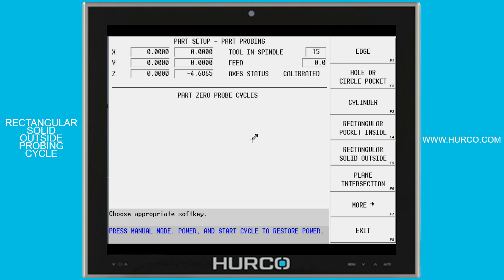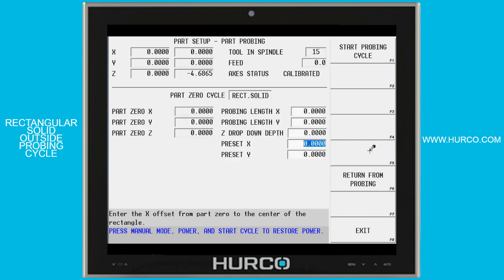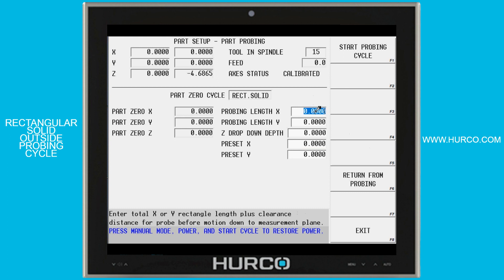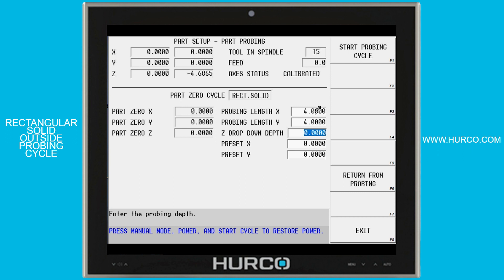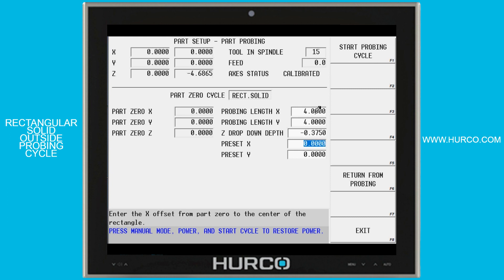Rectangular Solid Outside Probing Cycle - Hurco CNC Control Tutorial Series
In this short tutorial video, Mike Cope explains how you can use the Rectangular Solid Outside Probing Cycle on your Hurco CNC Control.